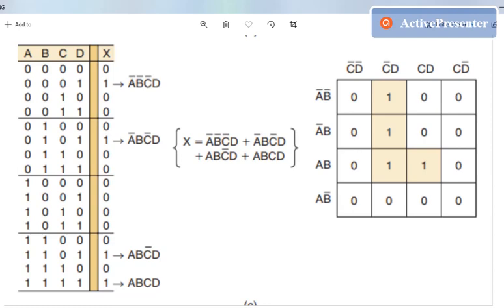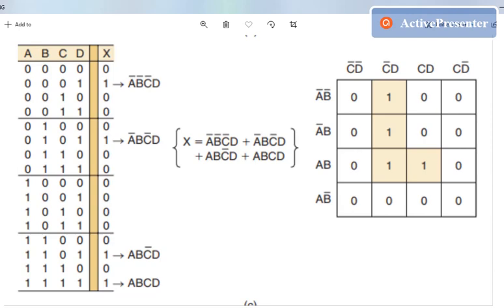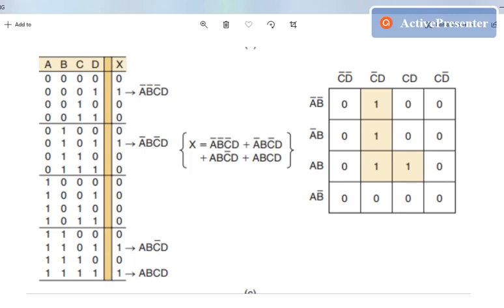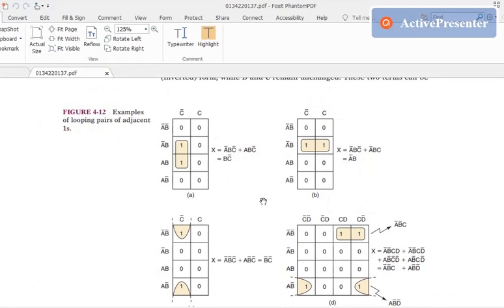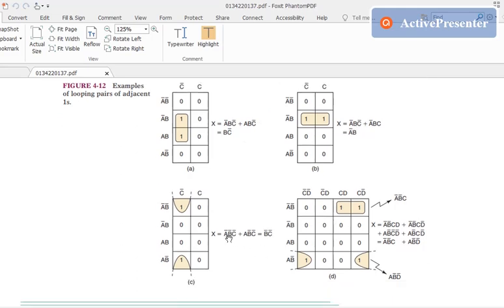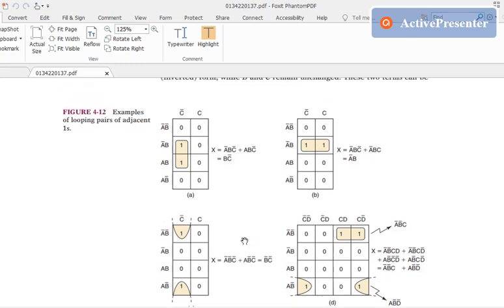Sec A 190998 Lab 7